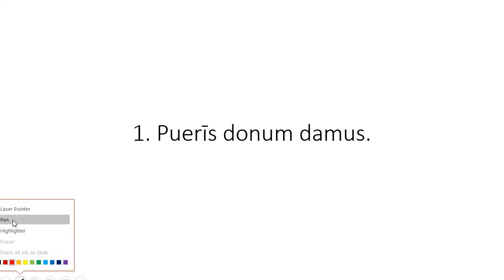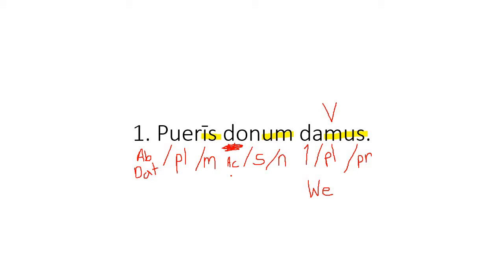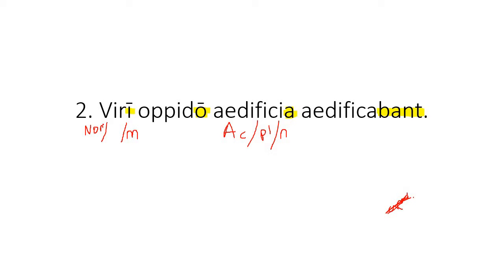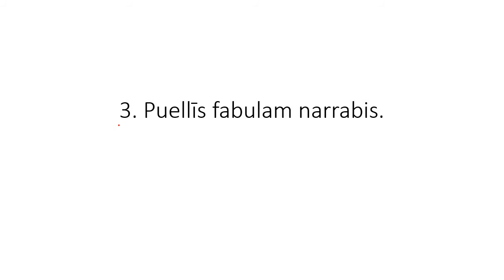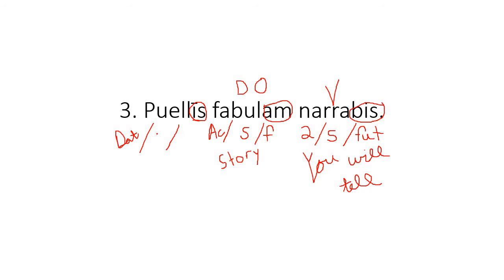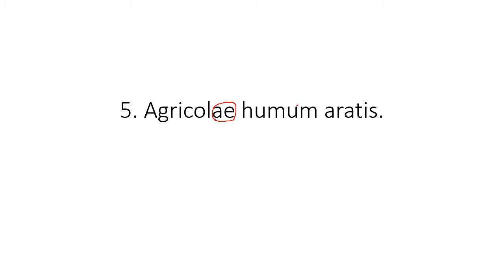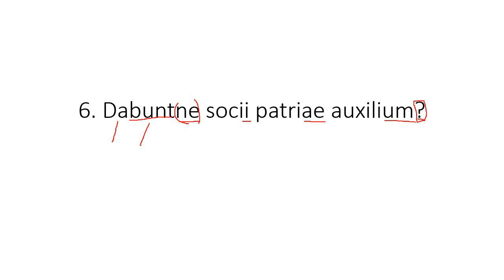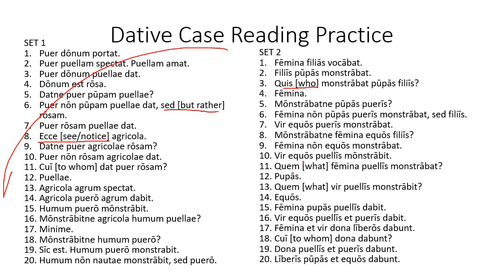Latin I homework help Chapter 6 Exercise 6 (1/28/21)